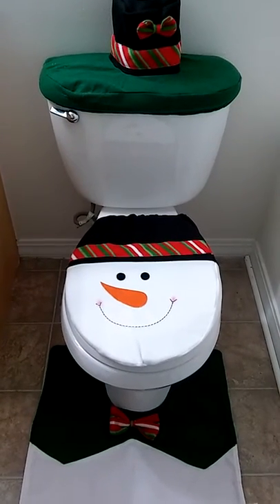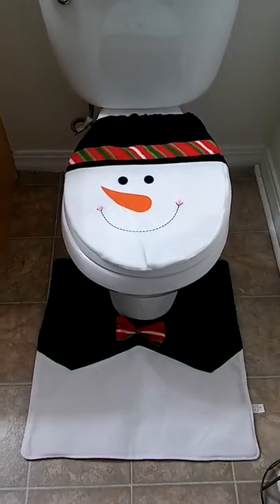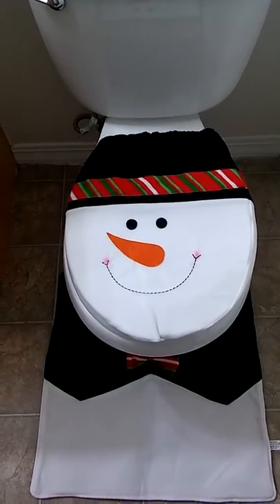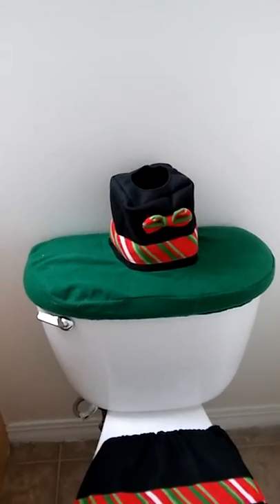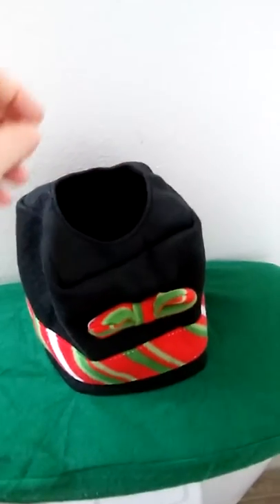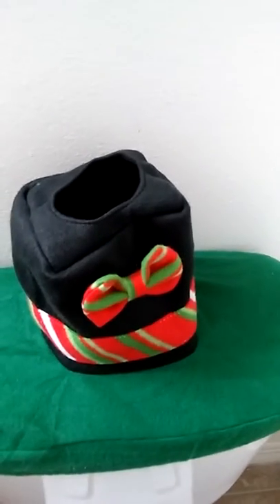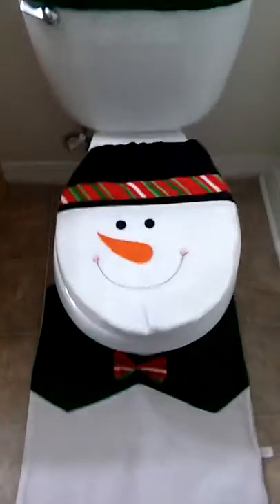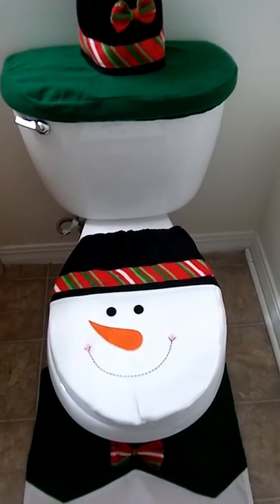Snowman Toilet Seat Cover and Rug Set Review